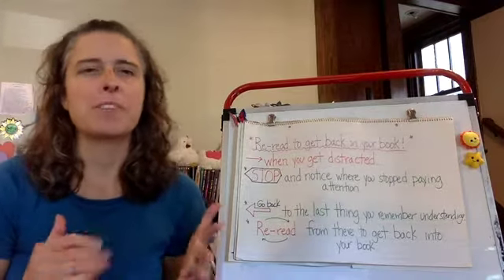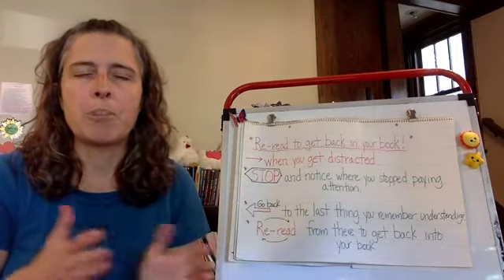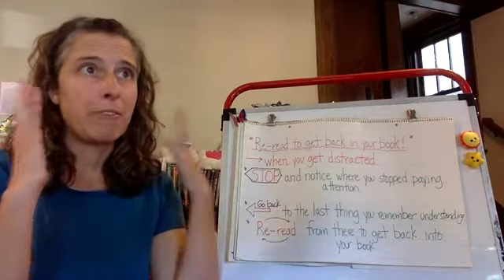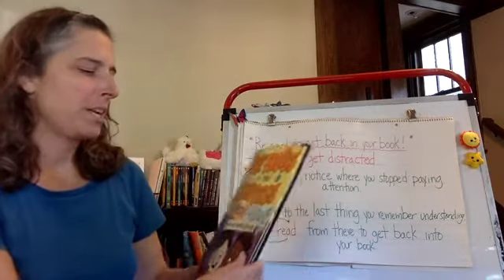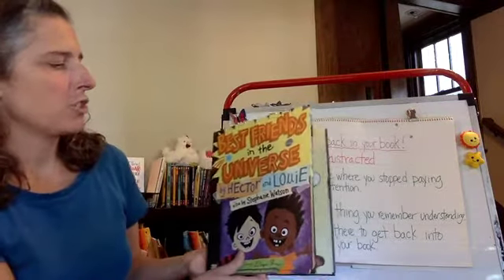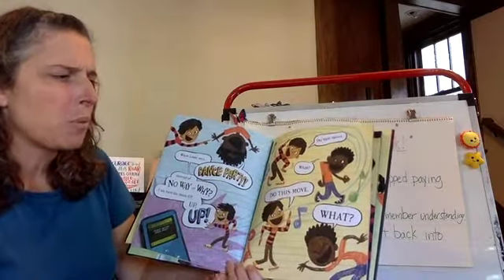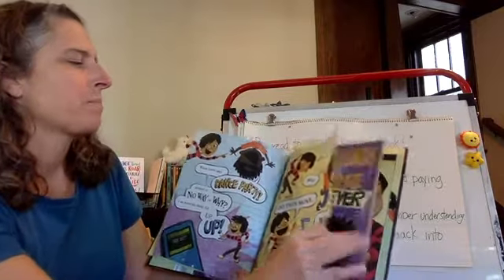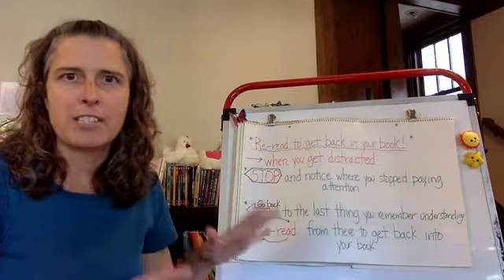Re read to get back in your book#1 with Best Friends In the Universe